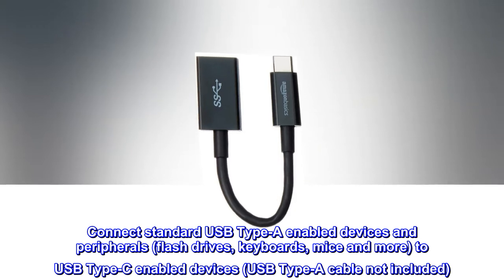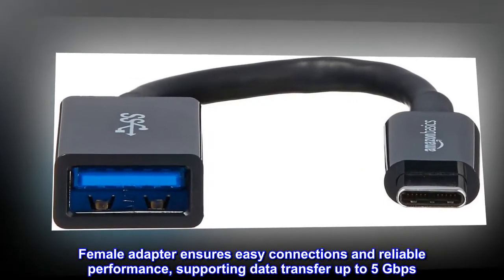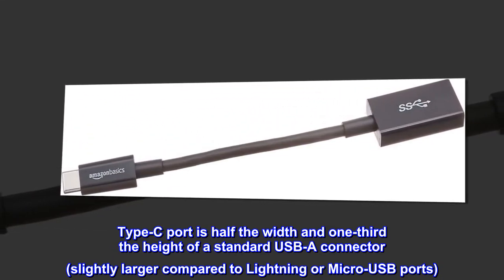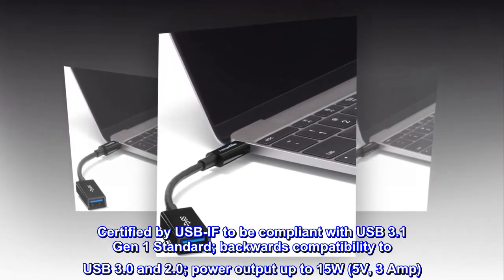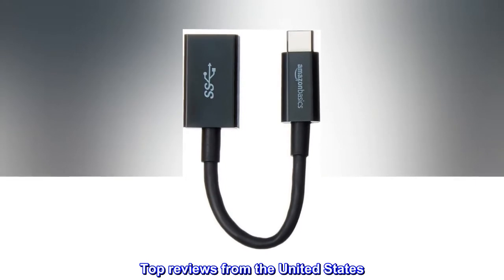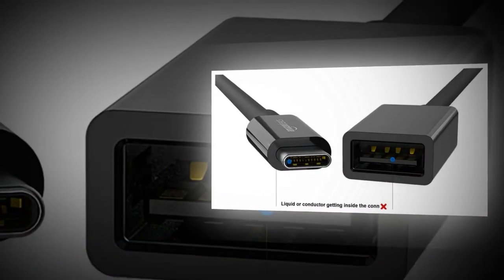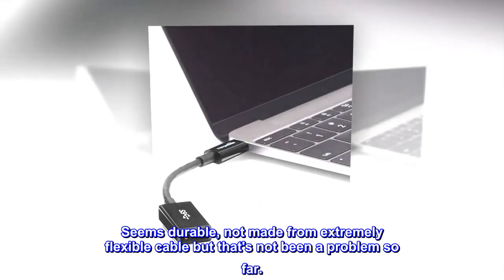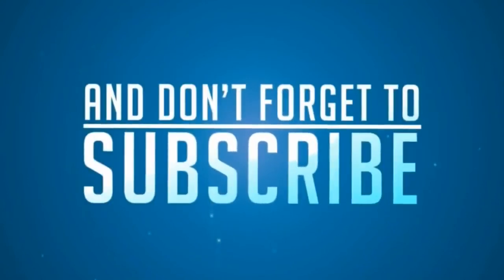Amazon Basics USB Type-C to USB 3.1 Gen1 Female Adapter - Black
Connect standard USB Type-A enabled devices and peripherals (flash drives, keyboards, mice and more) to USB Type-C enabled devices (USB Type-A cable not included)
Female adapter ensures easy connections and reliable performance, supporting data transfer up to 5 Gbps
Reversible design - easily insert the connector into any Type-C enabled device (does not matter which side is up)
Type-C port is half the width and one-third the height of a standard USB-A connector (slightly larger compared to Lightning or Micro-USB ports)
Certified by USB-IF to be compliant with USB 3.1 Gen 1 Standard; backwards compatibility to USB 3.0 and 2.0; power output up to 15W (5V, 3 Amp). Do not exceed recommended load (15W, 5V/3A).
Measures approximately 5-1/2 inches long; backed by an Amazon Basics 1-Year Limited Warranty
Nice USB adapter cable
I use this with my 2021 MacBook Pro, as I still need to use some older USB-A connected devices with the USB-C ports on that laptop. I have used a variety of USB flash drives as well as USB portable disk drives and none have had any issues connecting and providing the full speed that they are rated for. This won't make your old devices run at USB-C speeds, but it won't slow them down either. Seems durable, not made from extremely flexible cable but that's not been a problem so far.